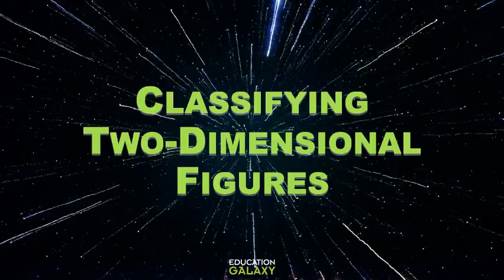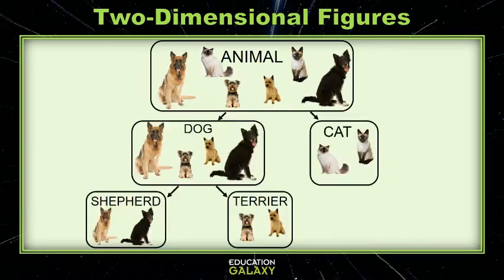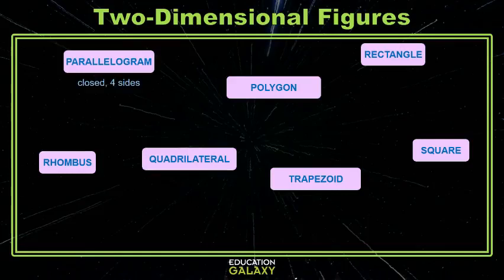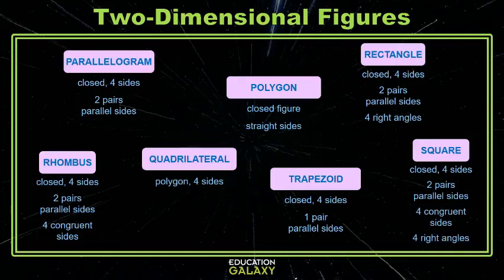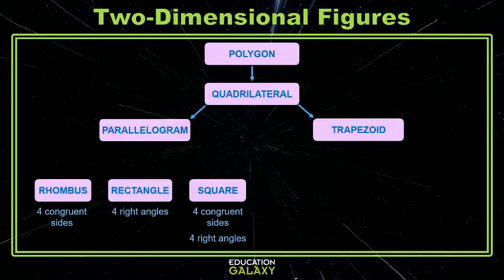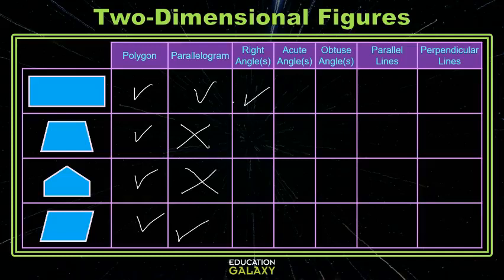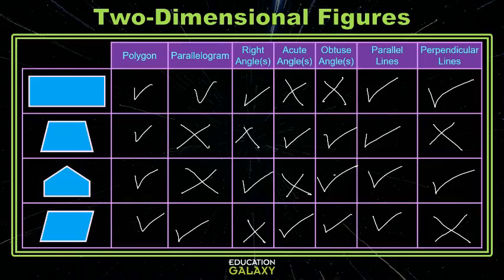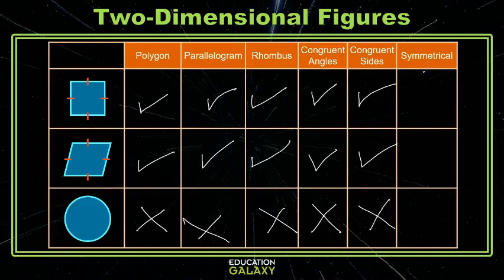5th Grade - Math - Two Dimensional Figures - Topic Overview